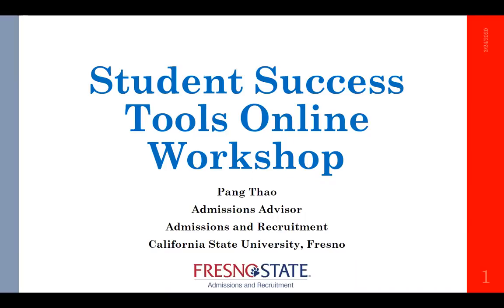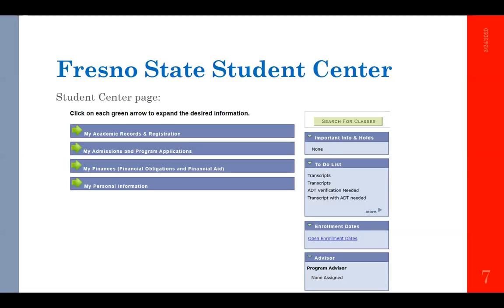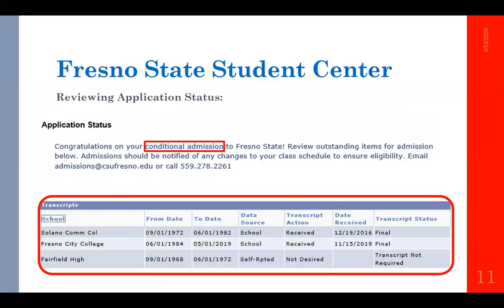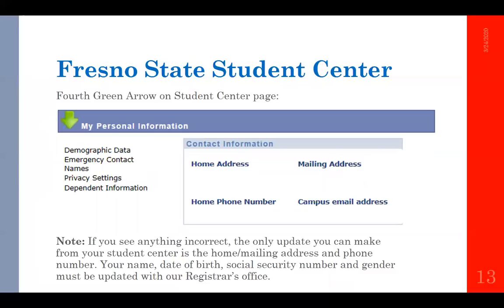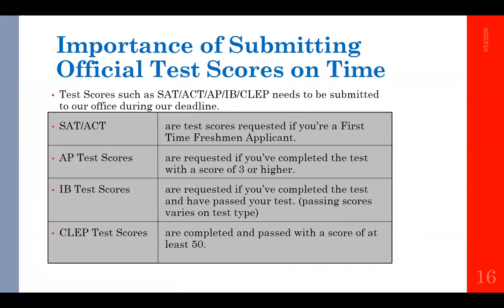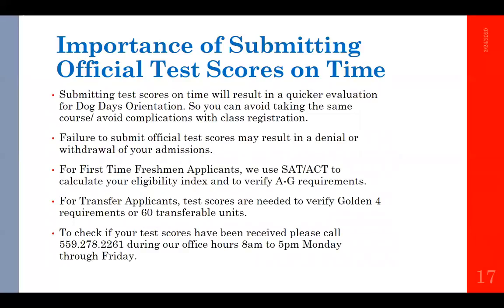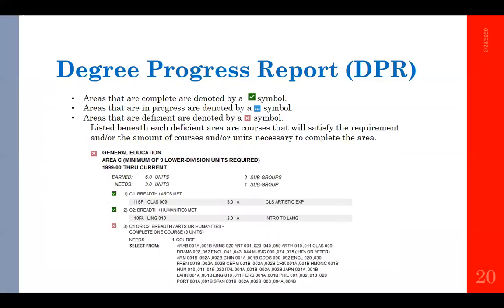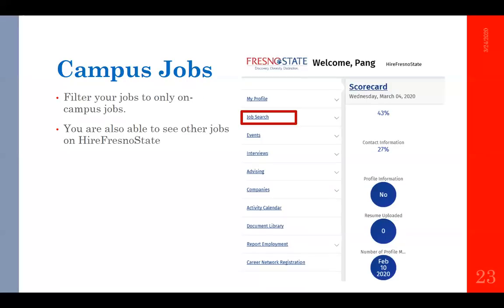Preview Day 2020- Tools for Student Success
Preview Day workshop assisting students navigate student center